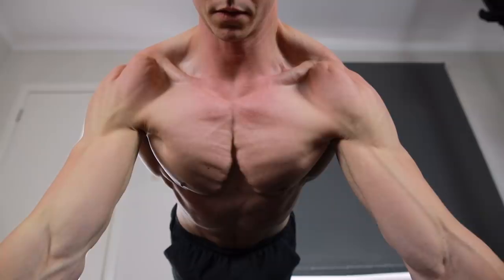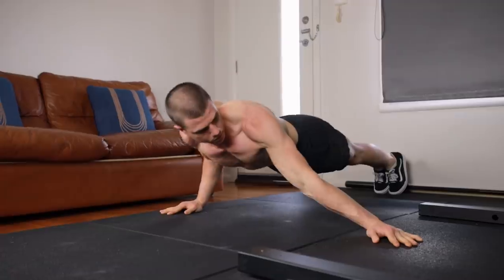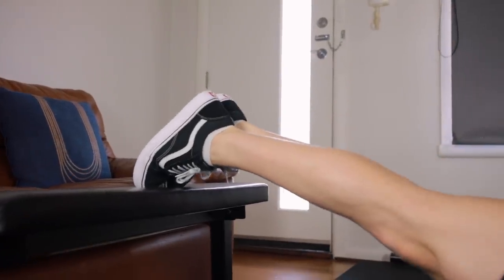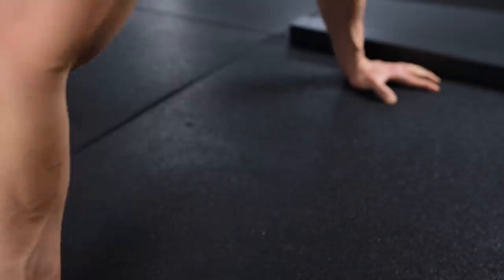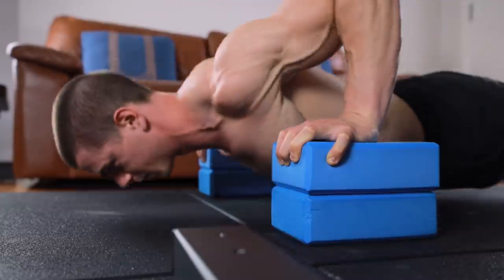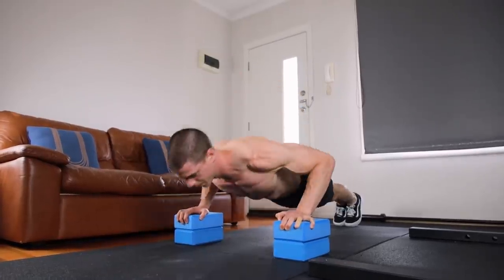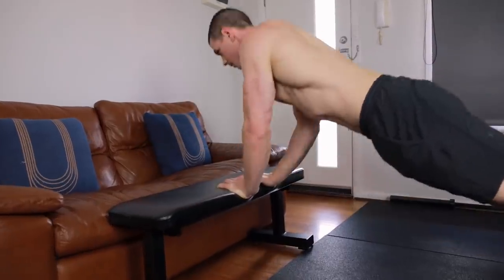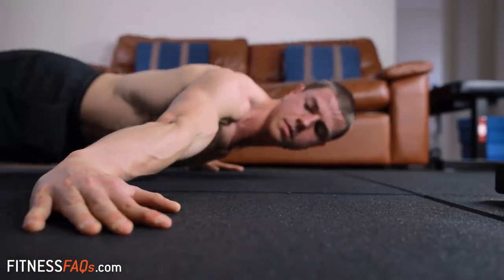The Perfect CHEST WORKOUT At Home (NO EQUIPMENT)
🔥  Best Calisthenics Programs

Looking for a chest workout that requires no equipment? We've got the perfect at home solution using only push-ups. This routine requires no weights and no gym, we're making use of bodyweight training aka calisthenics. You will learn how to train chest at home using push up variations such as incline, decline, deficit and diamond push-ups. Sets and reps are included so you can follow along at home. This is a bodybuilding style workout focusing on building mass, size and chest muscle. If you need help altering difficulty we've got plenty of calisthenics tutorials for at home training on our FitnessFAQs YouTube Channel.